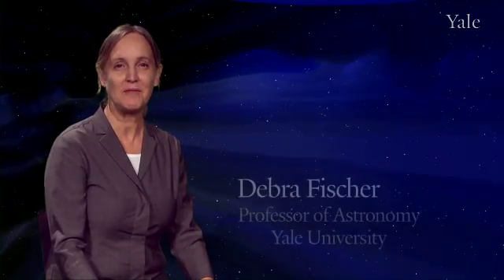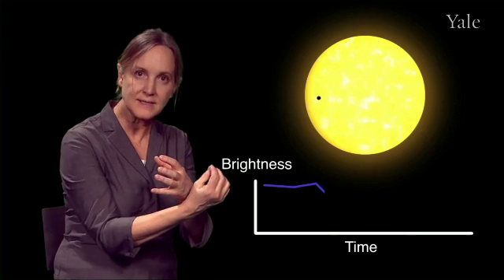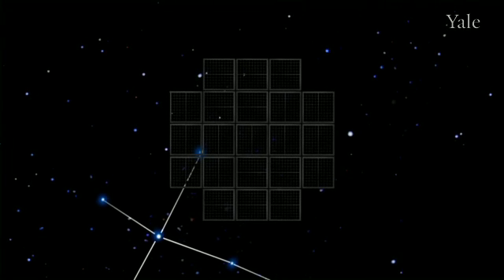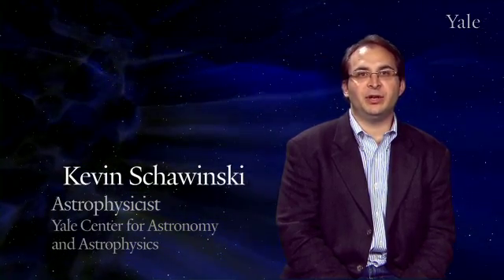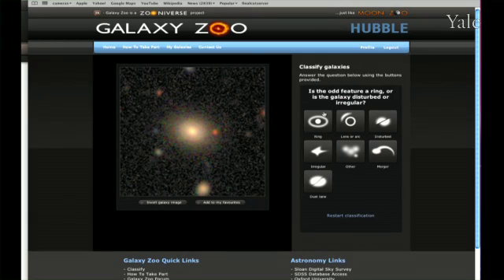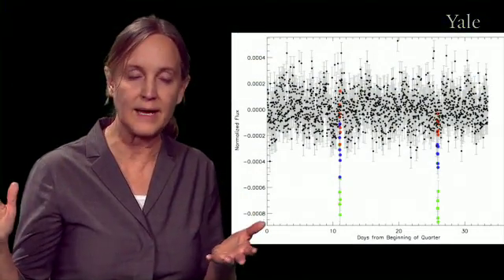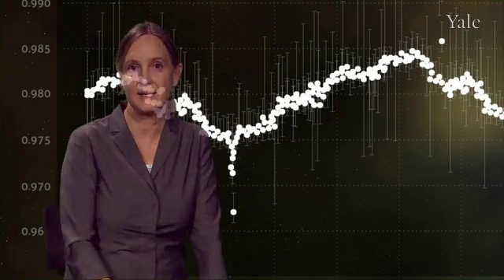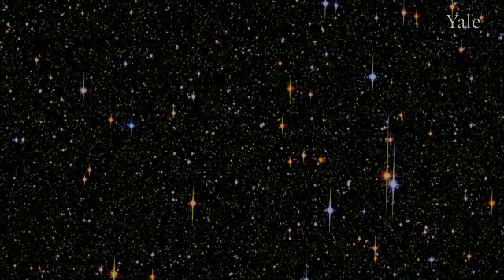Front row seat in hunt for exoplanets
As exoplanets pass in front of their host stars, they block some of the star's light, dimming it from our point of view here on Earth. This dimming is what users will look for in the new online citizen science project Planet Hunters. (Illustration: Haven Giguere/Yale University)